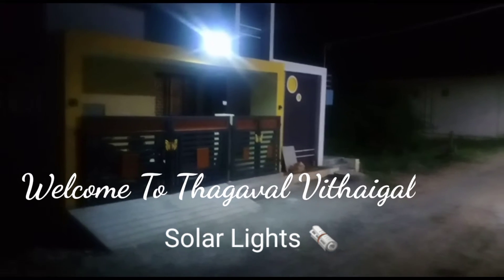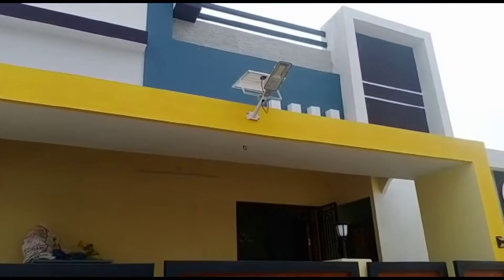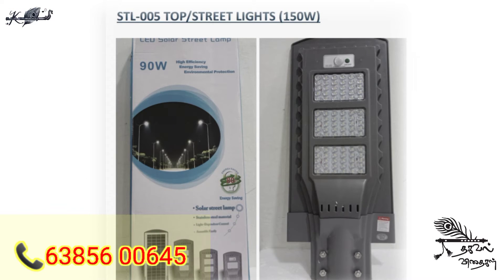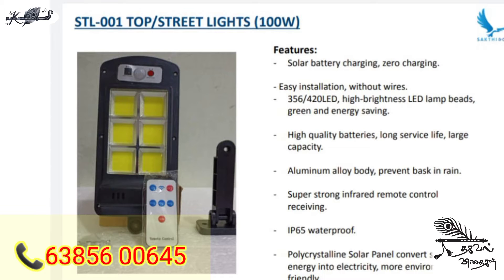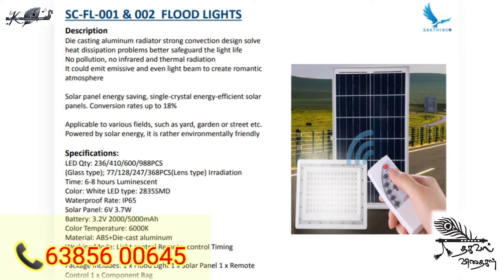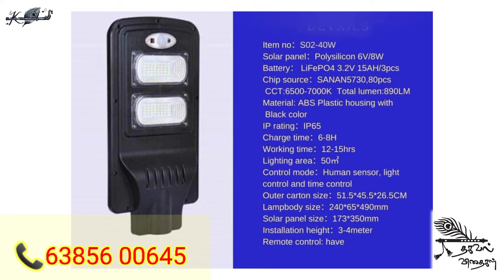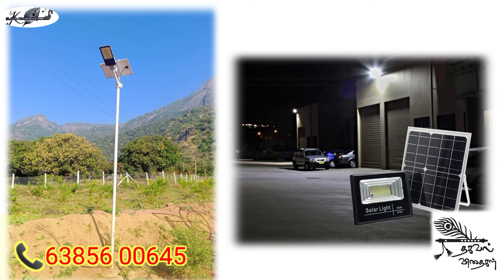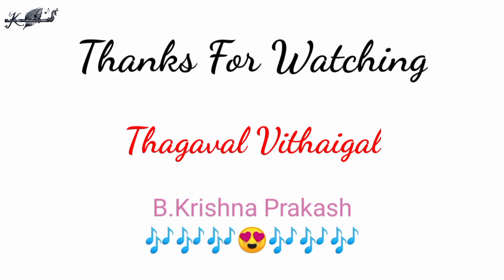Solar lights , Solar Panels Trending | Usage of Solar Lights | Low cost Solar lights +motion Sensor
Video by
B.Krishna Prakash